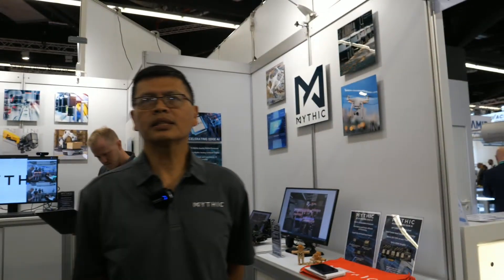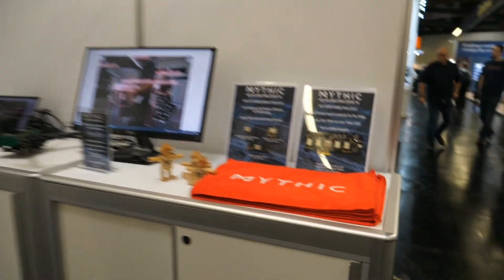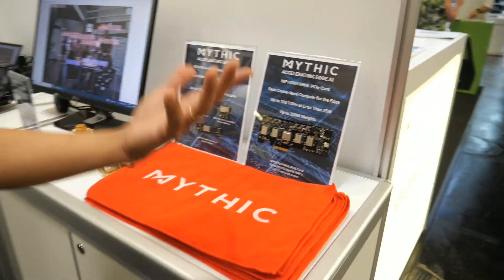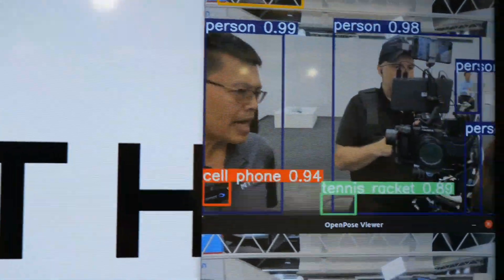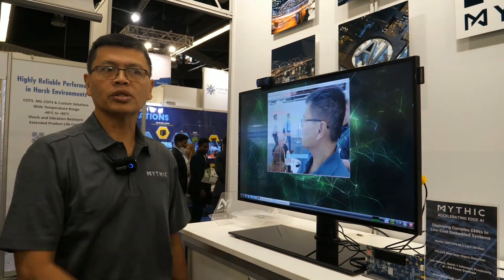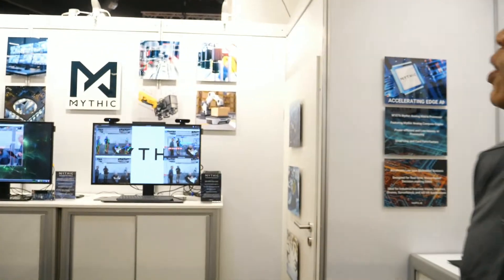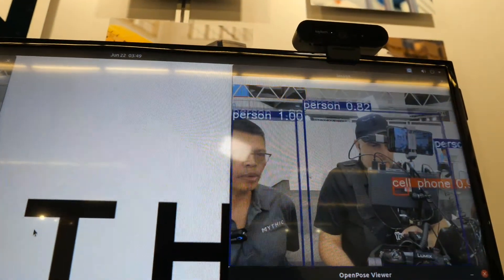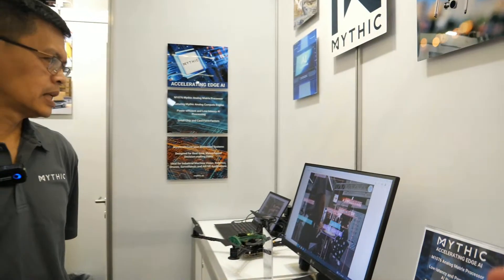Mythic at Embedded World 2022 day2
Mythic has set itself apart as the foremost pioneer in analog compute-in-memory (CIM) for AI. Mythic’s Analog Matrix Processors (AMP) provide low power, low latency AI inference acceleration for edge devices. The company’s solutions are ideal for complex neural networks that drive real-time decisions in industrial automation, robotics, machine vision, surveillance, drones/UAS, and AR/VR applications.